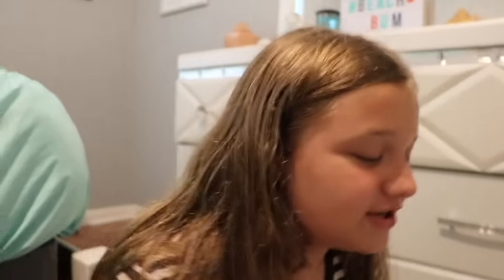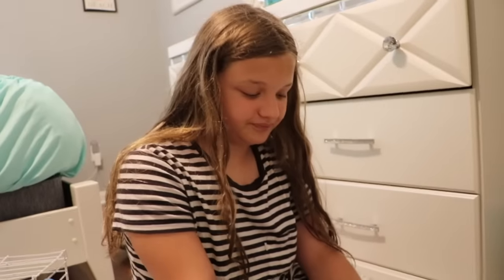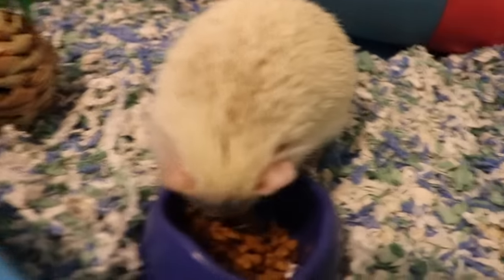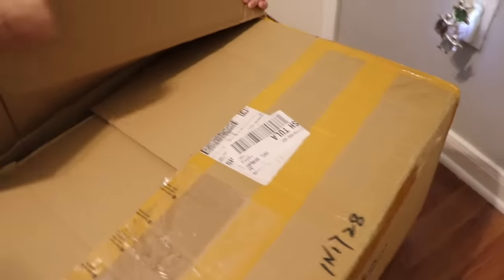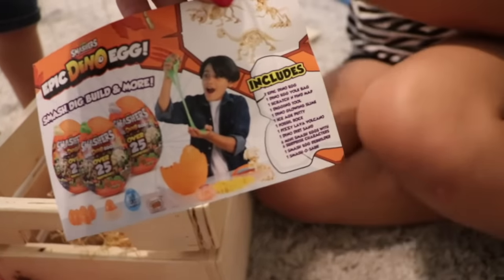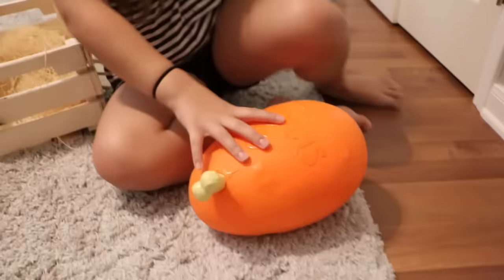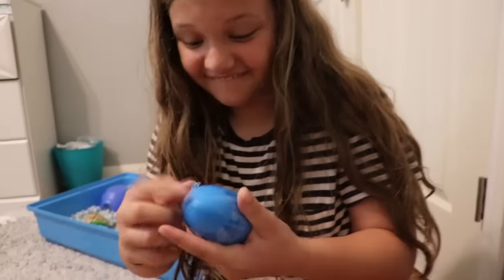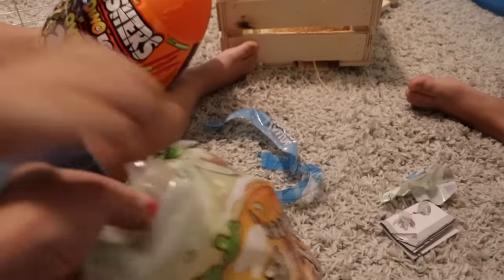Alien Mom Steals My Hedgehog! Stalked by An Alien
You guys! Our Hedgehog Oliver is missing and the baby alien mom stole him! We got a huge package from Zuru with new Smashers Dino Eggs and while we were opening him the Alien took him.We think she wants her alien baby back but we don't know where he is! What should we do!!

Something is Wrong With Her! Baby Alien is Controlling Aubrey! Escape The Alien Baby

Alien Baby Controls Aubrey

Thanks Fun Fans! XOXO-Aubrey🦄